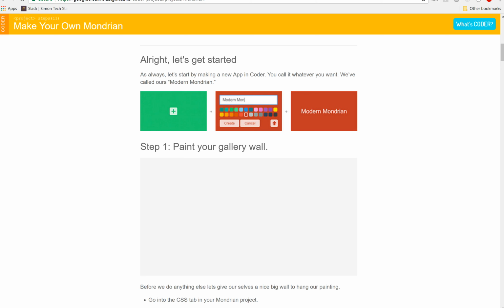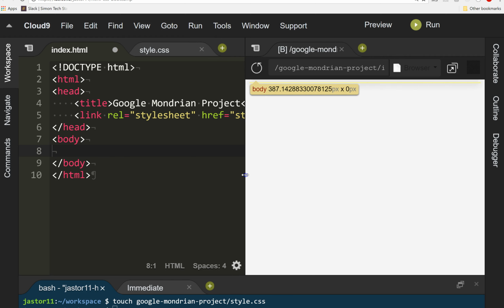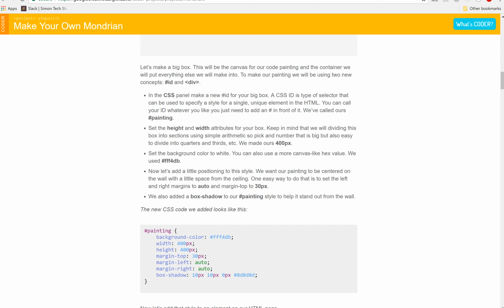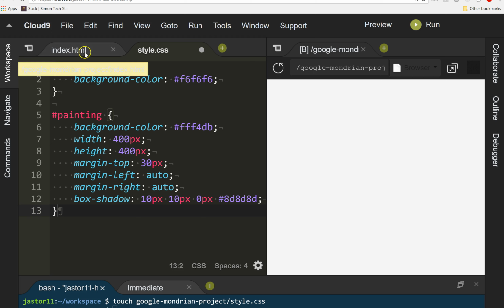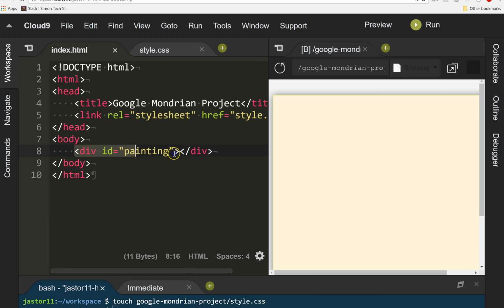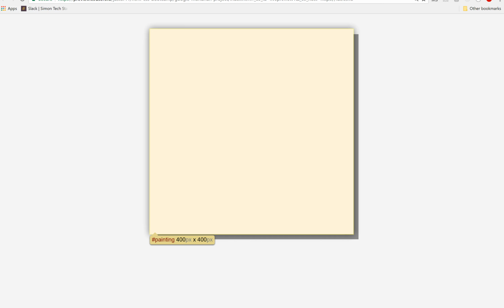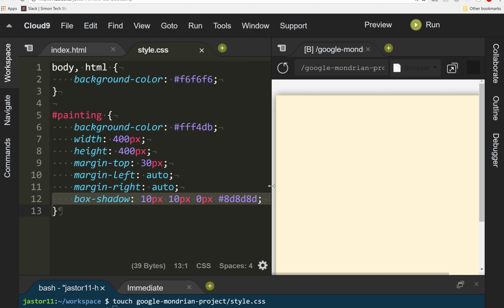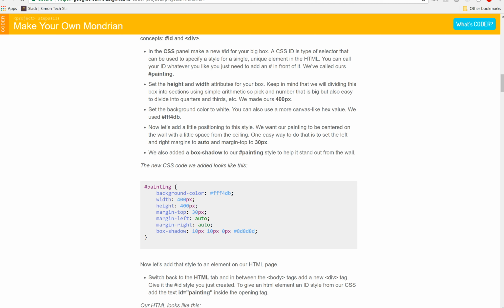Bootcamp.2.1 - Google Mondrian Canvas Setup